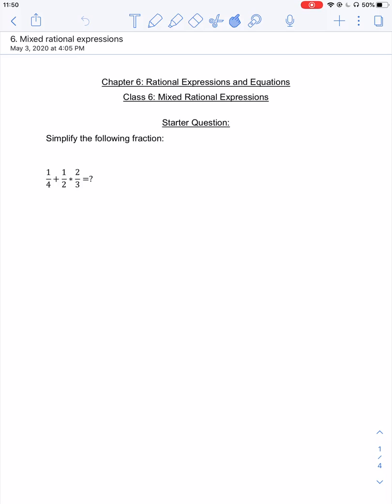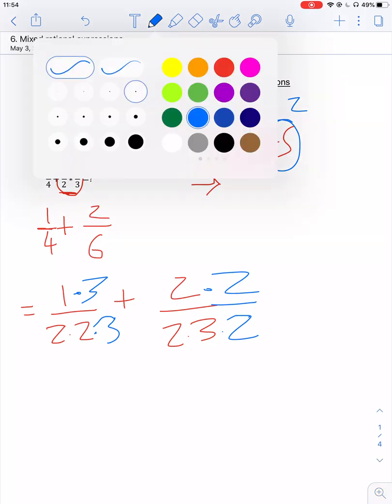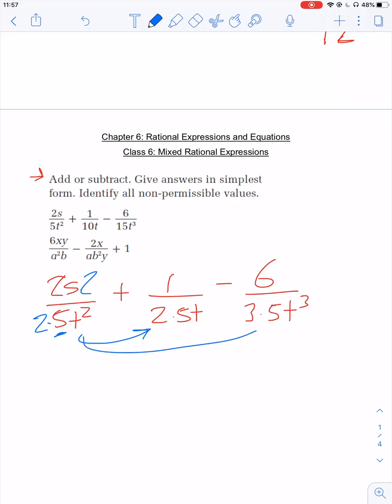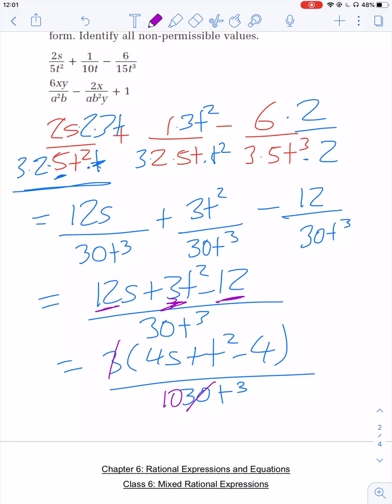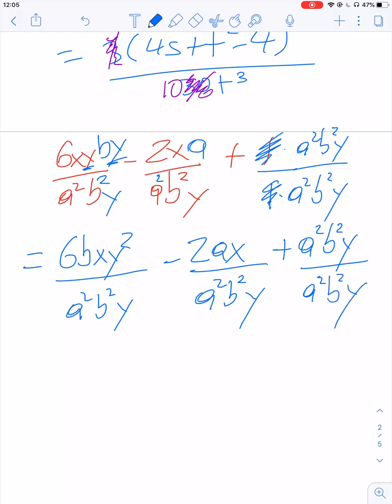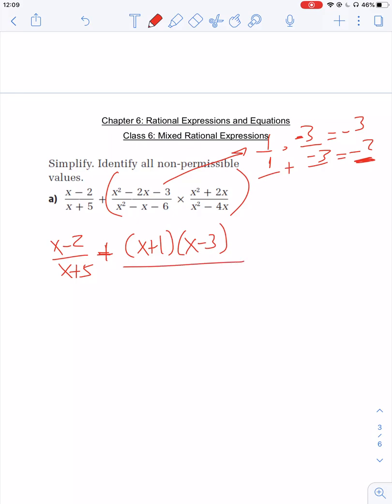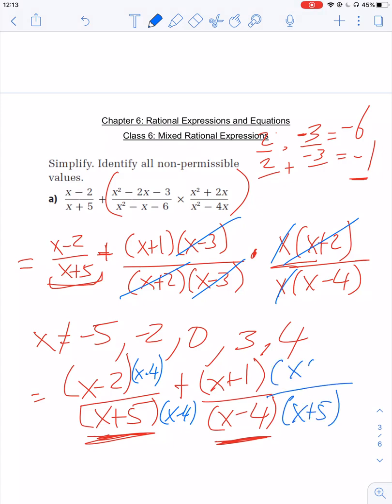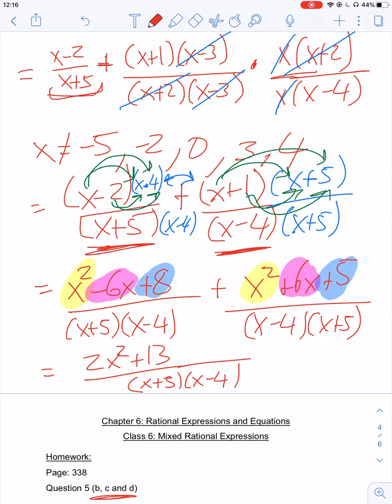Class 6: Mixed rational expressions